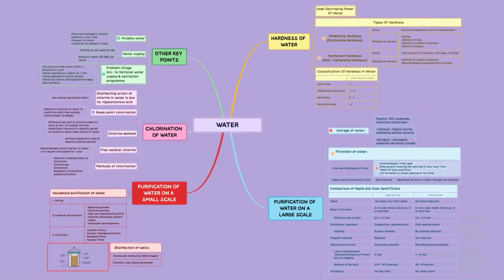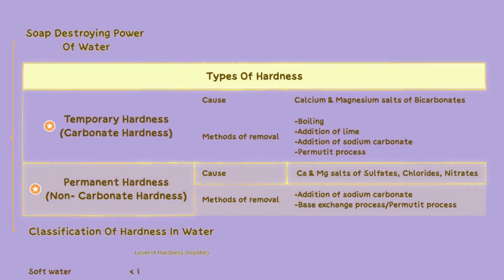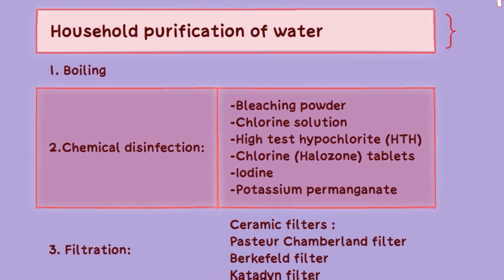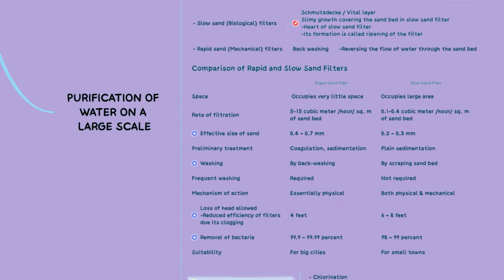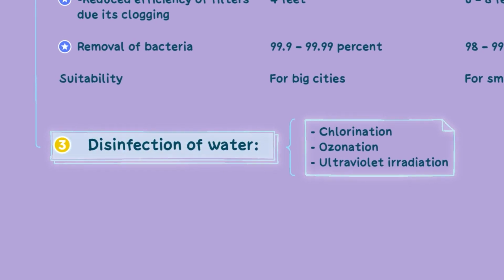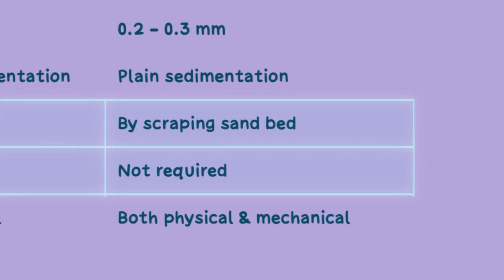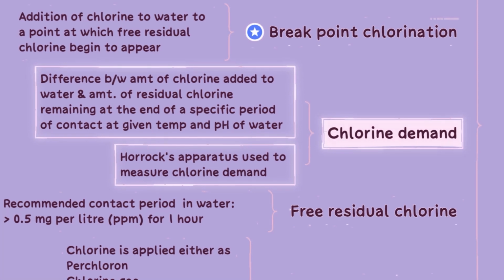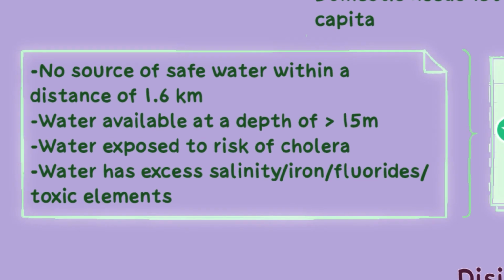Water Purification Explained | Hardness, Filtration Methods & Public Health Concepts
Discover the secrets to staying hydrated and ensuring your water quality! In this eye-opening video, we delve into the **recommended daily water consumption** and why it's crucial for your health.  Learn about **understanding water hardness**—what it is, why it matters, and how it affects your daily life. Plus, we explore various **methods of water purification** that you can easily implement at home, ensuring you drink safe and tasty water! Don’t miss out on expert tips to enhance your hydration game! Click to watch and empower yourself with knowledge today!